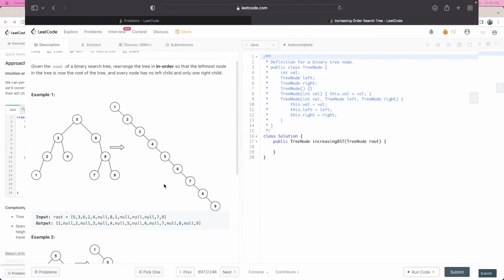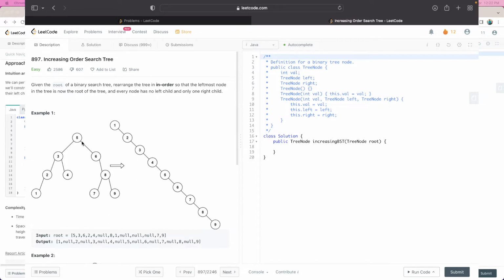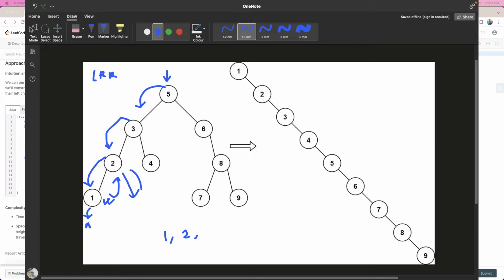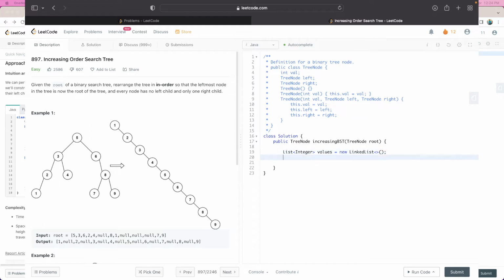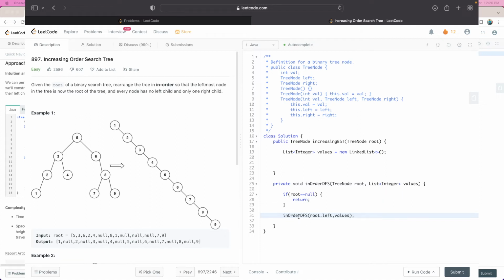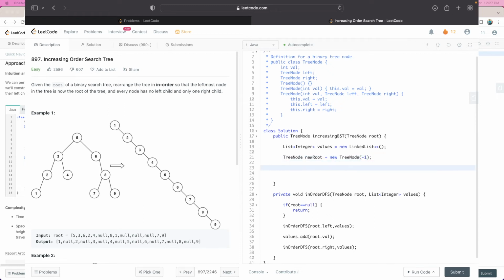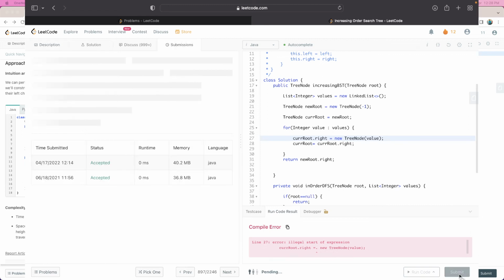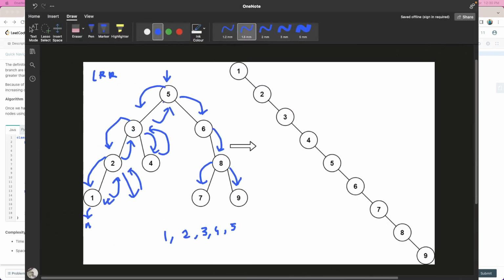Increasing Order Search Tree - LeetCode 897